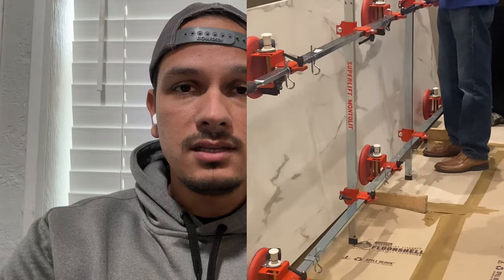Porcelain tile slabs - how to install them